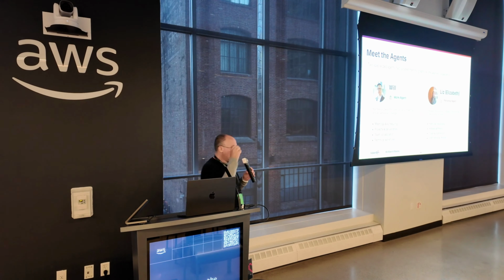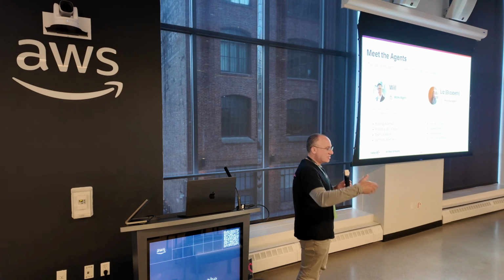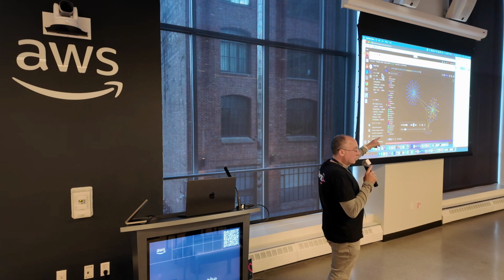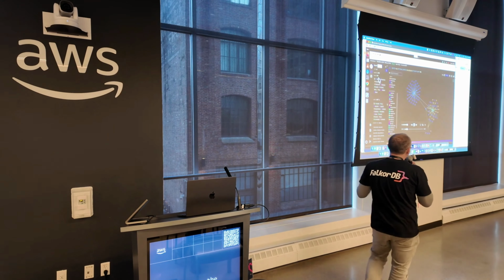From Goldfish to Elephant: Giving AI Agents Real Memory | Guy Lubovitch, FalkorDB | Data for AI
Close the session and your agent forgets you ever existed. Guy Lubovitch's fix: a home server, Telegram, and a graph database that remembers.

Guy (Director of Customer Engineering, FalkorDB) closes out Data for AI in San Francisco with the memory problem every agent user hits: context windows are short-term memory, MD-file workarounds store things generically, and months of conversations don't add up to an agent that knows you. His answer is moving from goldfish to elephant: persistent, personalized, graph-backed memory. And he shows the real thing, running on a small Ubuntu box at home.

What's covered:

- Why agents ship memoryless: short context windows, session-scoped memory, generic MD-file persistence
- What long-term agent memory needs: persistence across sessions, personalized retrieval, consistency
- Why a graph: relationships are the context (who works where, who lives where), and the data is inspectable and deterministic
- Meet Will and Elizabeth: two OpenClaw agents with fully isolated memories, driven over Telegram
- The memory plane: Cognee connecting the agents to FalkorDB, building the ontology automatically
- Live demo: telling Will who you met at an event, then watching people, companies, and cities appear as nodes and edges in the FalkorDB browser
- Querying your agent's memory directly with Cypher: "who works at companies headquartered in Tokyo?"
- Flexible attachment: one isolated graph per agent, or a thousand agents sharing one evolving context
- Token economics: graph retrieval instead of reloading and compacting context, for pennies
- FalkorDB under the hood: hundreds of graphs on a single instance, Redis-based and in-memory
- Q&A: the Redis lineage, from Redis Graph module to FalkorDB

The through line: the more you talk to your agent, the more it should know you. That only works if memory is a first-class, queryable layer, not a text file.

Recorded July 22, 2026 at the Data for AI meetup ("One AI, Every Data Model"), AWS GenAI Loft, San Francisco.